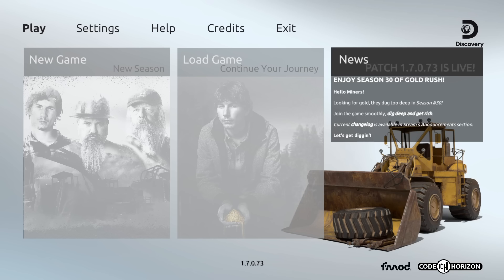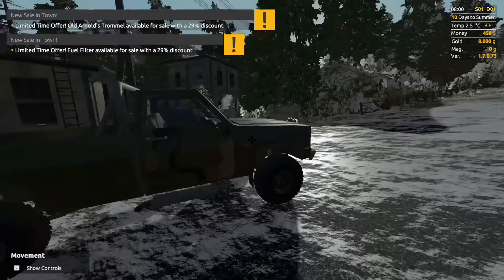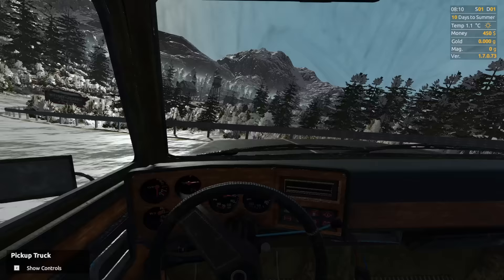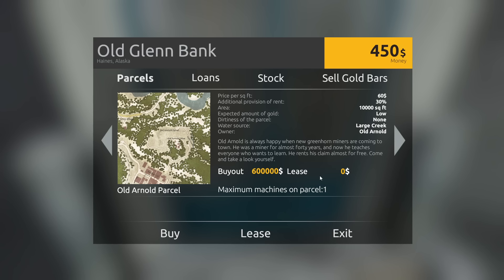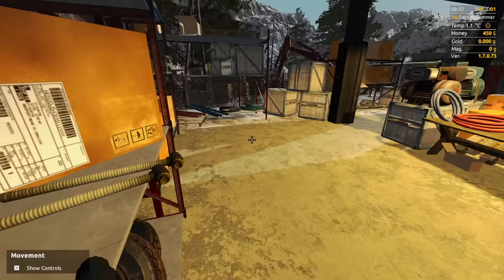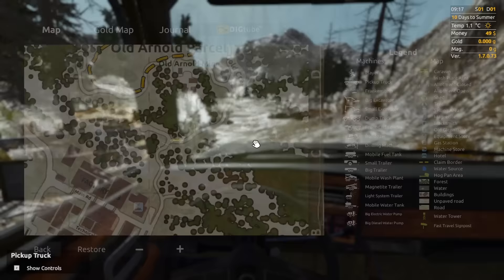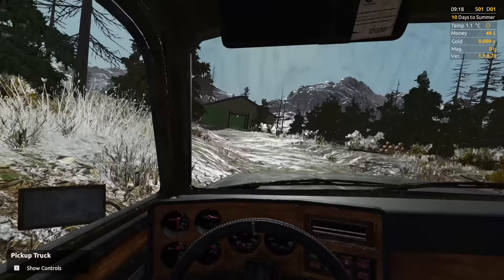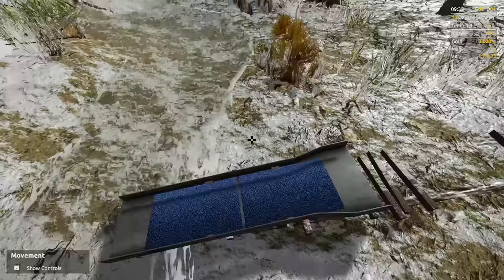Gold Rush: The Game | Episode 1 | Lets Play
Hello everyone, welcome to my series on Gold Rush, The Game, where I will be trying to keep my sanity whilst searching for precious gold.  I hope you enjoy,
Cheers.

"Become a gold miner. Work hard, dig deep, explore the world, and you’ll become the wealthiest person in Alaska. Use a variety of specialist machines to find as much gold as you can."